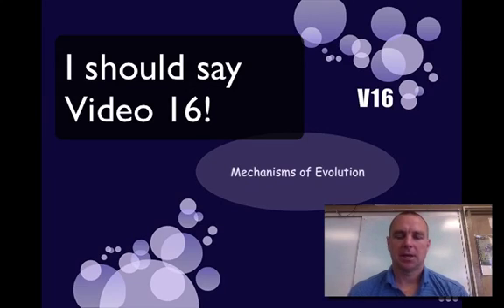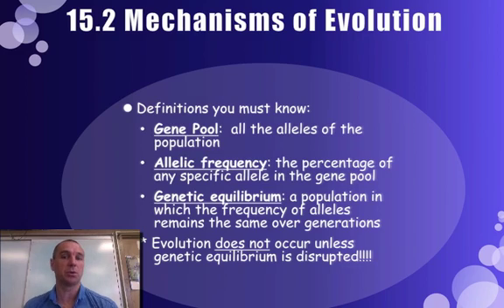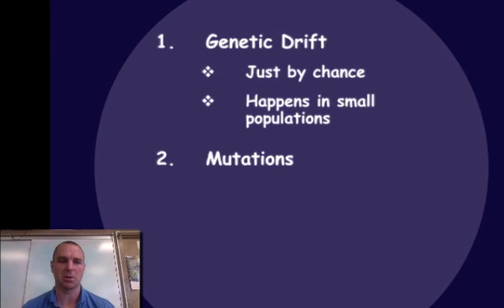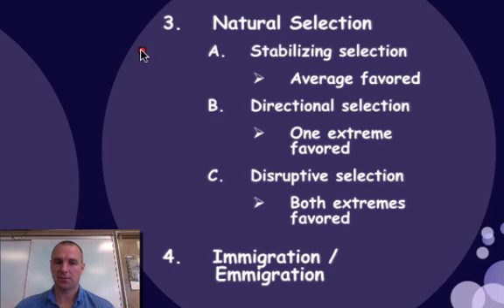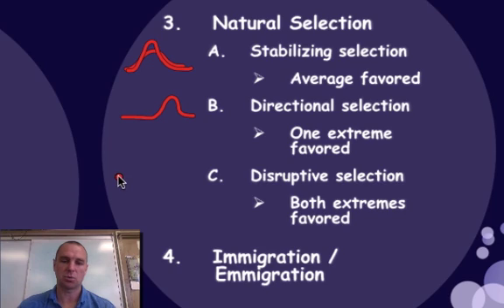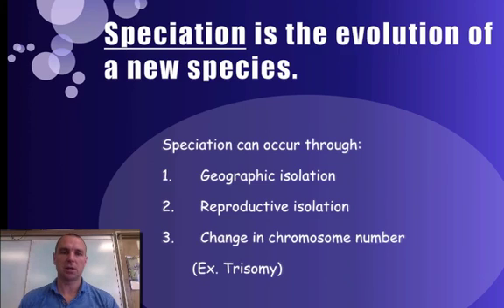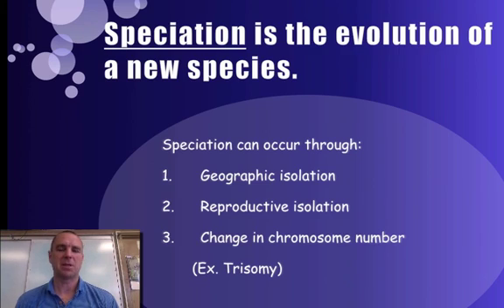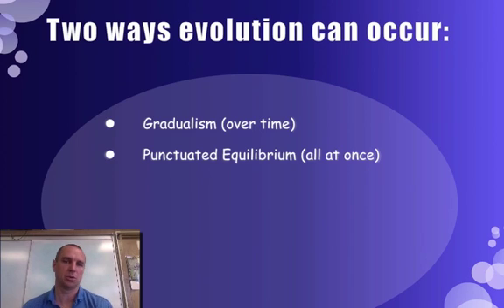Mechanisms of Evolution Video 16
Mechanisms of Evolution such as reproductive isolation, mutations, genetic drift, and geographic isoloation.